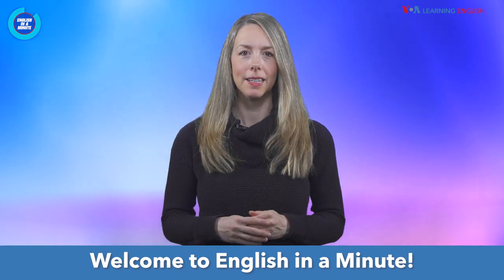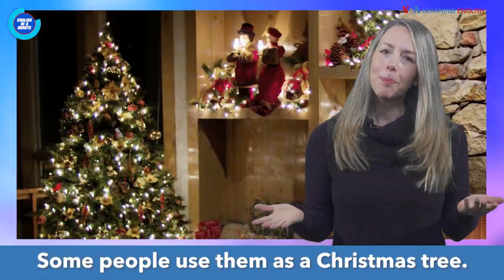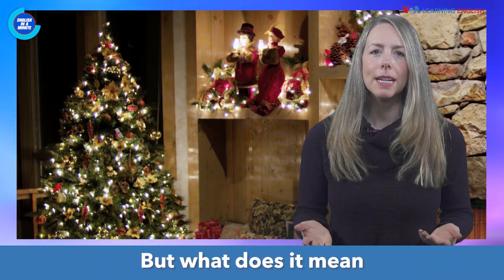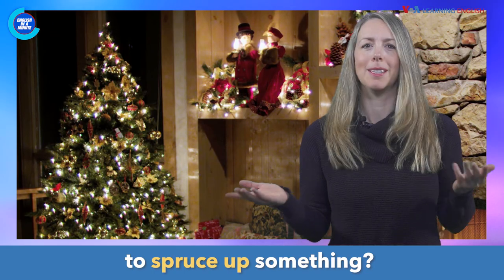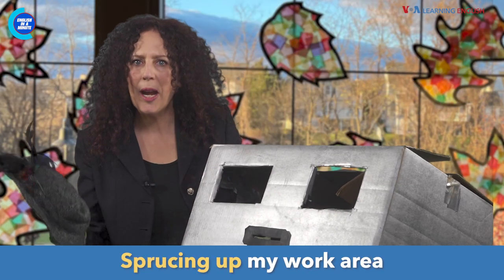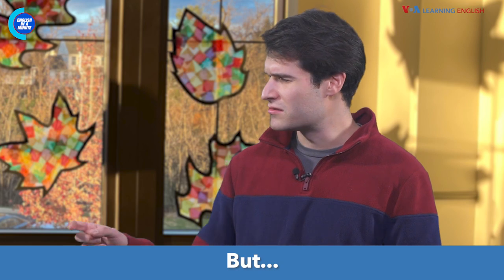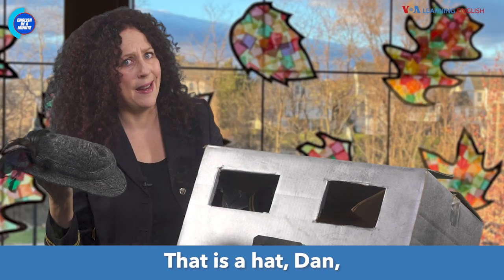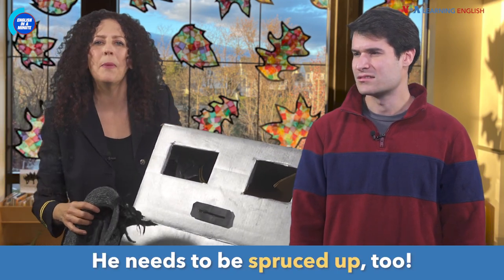English in a Minute: Spruce Up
Welcome to English in a Minute!

This is a spruce tree. Some people use them as a Christmas tree. But what does it mean to “spruce up” something?
D: Anna, what are you doing?
A: Redecorating! Sprucing up my work area will help my creative energy.
D: But…what is all that?
A: That is a hat, Dan, for my desk robot. He needs to be spruced up, too!

To “spruce up” means to make something - or someone - look cleaner and more appealing. You can spruce up your home with fresh paint. You can spruce yourself up with a new haircut. Or you can spruce up your robot with a new hat!